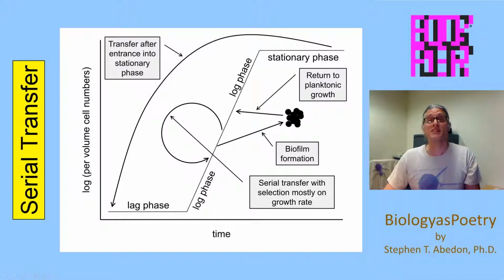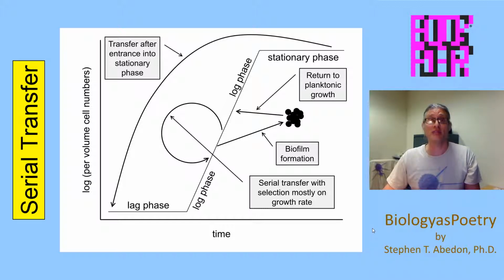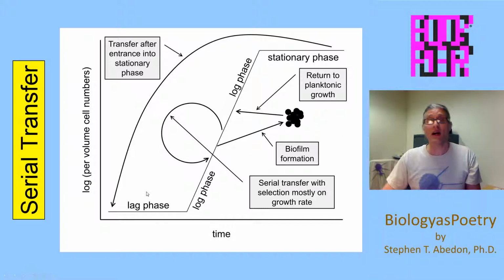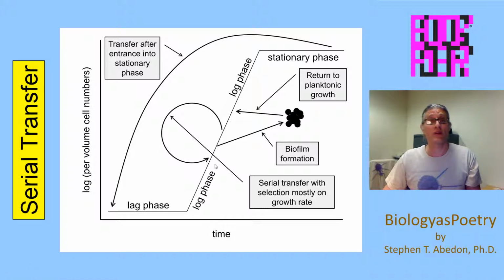Serial Transfer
Brief overview of the concepts of serial transfer/serial passage.